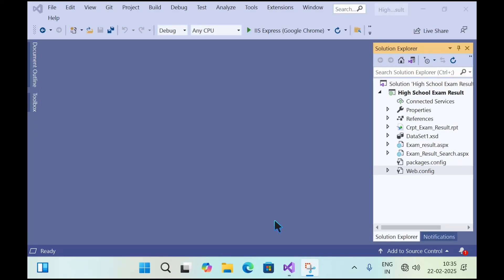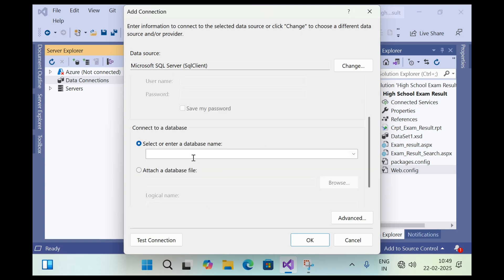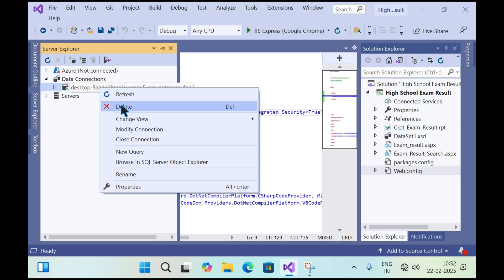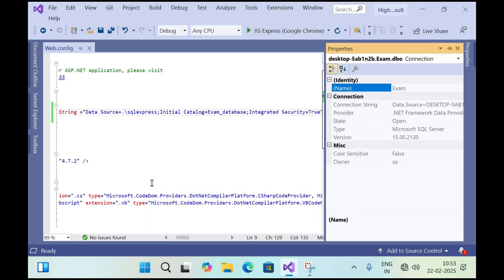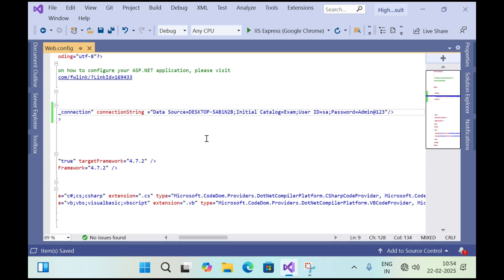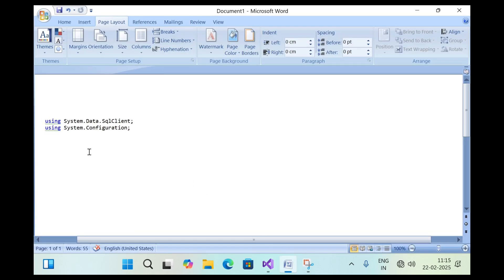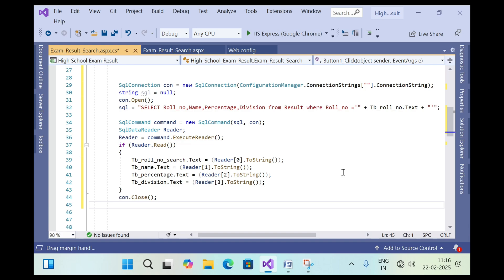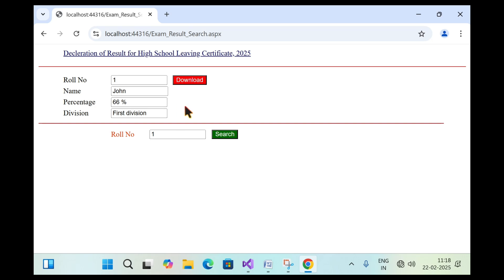How to Connect SQL Server Database with Visual Studio using C# asp.net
In this tutorial I am going to teach you how to connect SQL server database with Visual Studio.